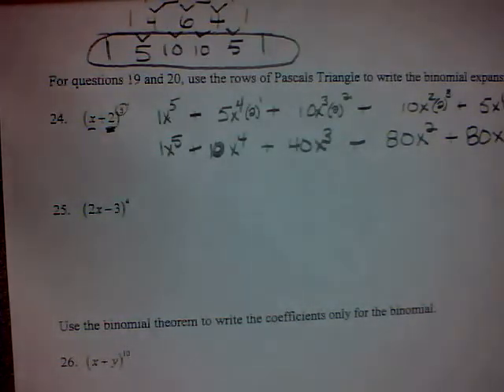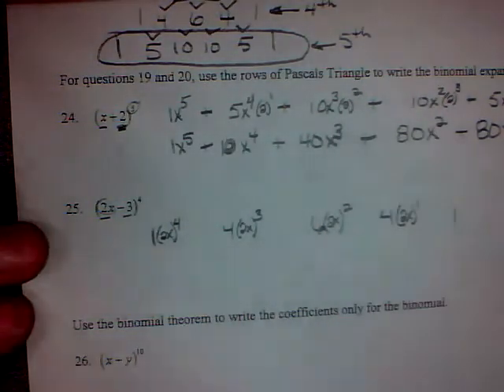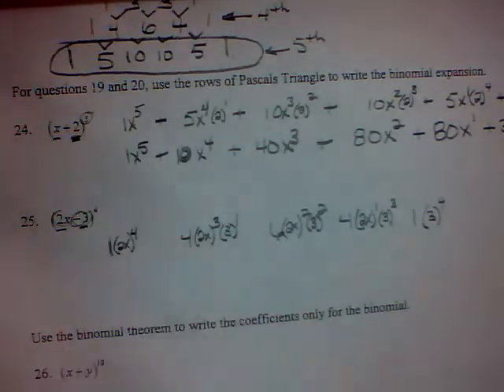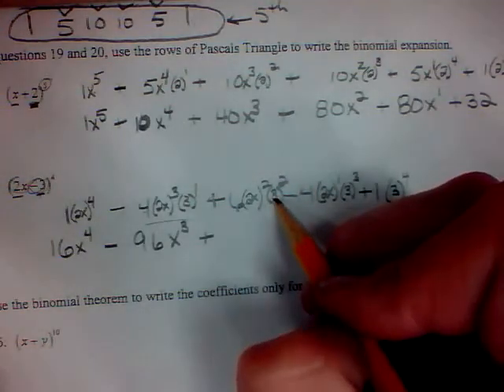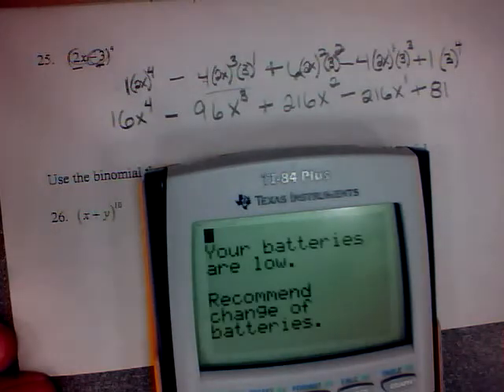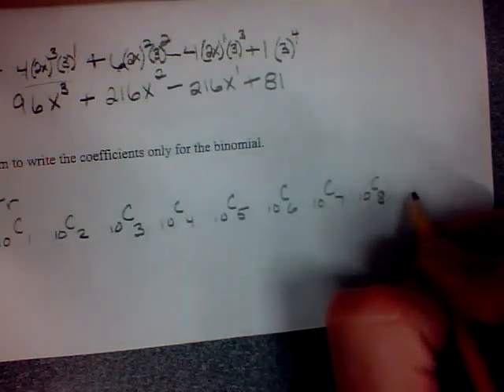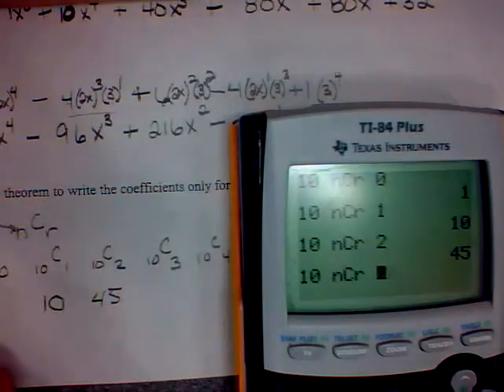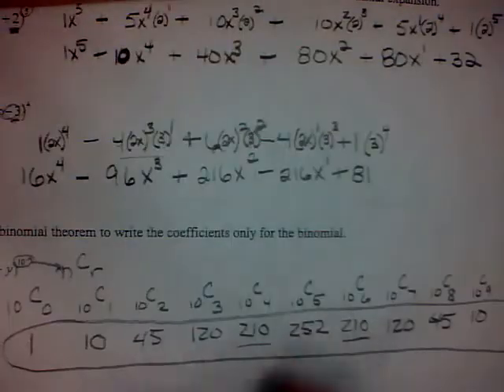Unit #5 Review: Problem #25 and 26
Binomial Expansion and Binomial Thereom